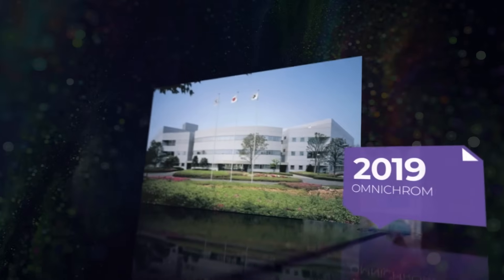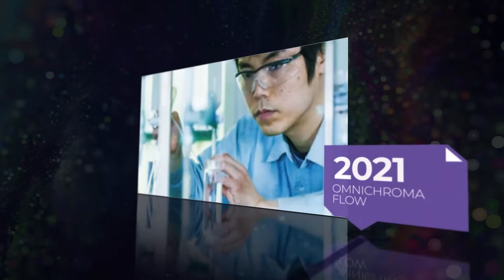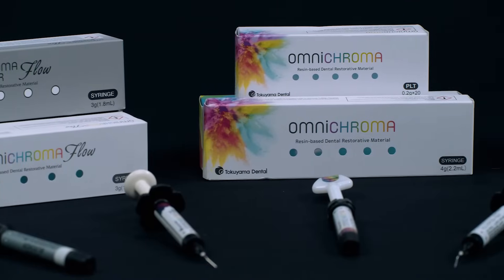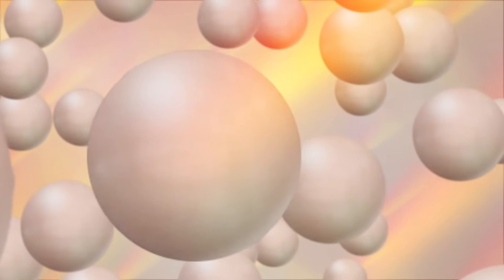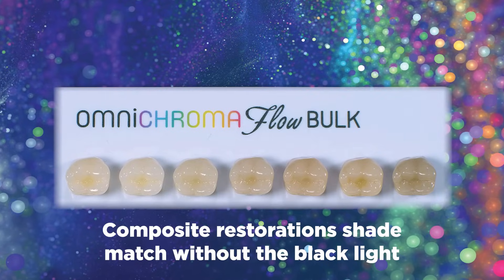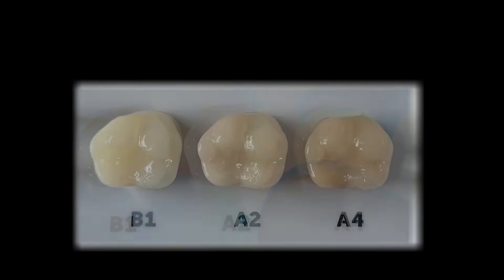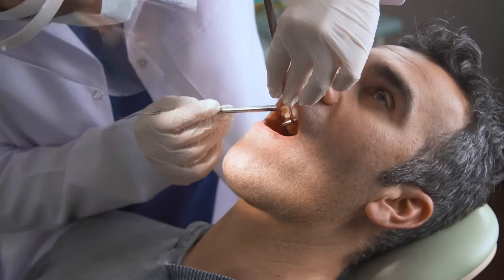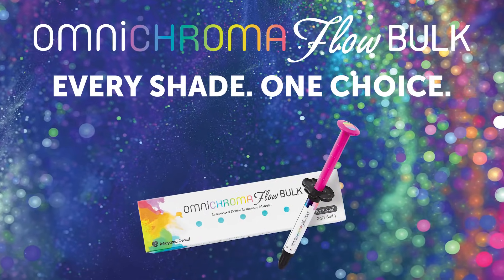OMNICHROMA Flow BULK – One-Shade Bulk Fill Composite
OMNICHROMA FLOW BULK is a low viscosity, light-cured material, which can be placed in 3.5mm increments. It Utilizes Smart Chromatic Technology to shade-match any tooth color from A1 to D4. OMNICHROMA Flow BULK offers clinicians a new bulk fill restorative option, saving you time and money.